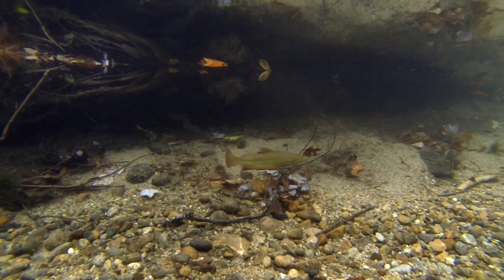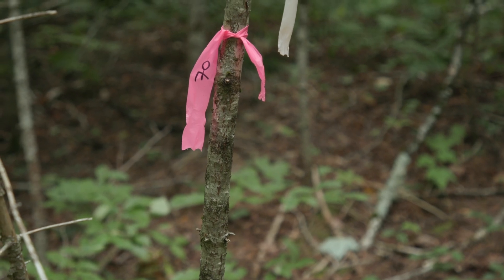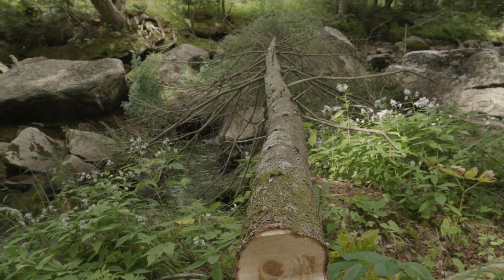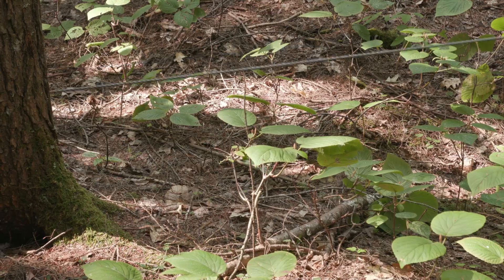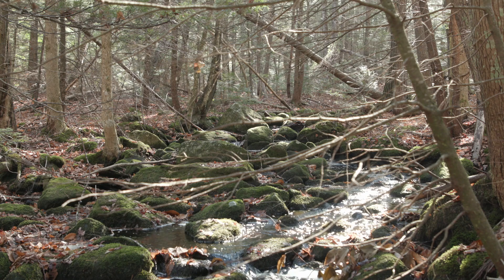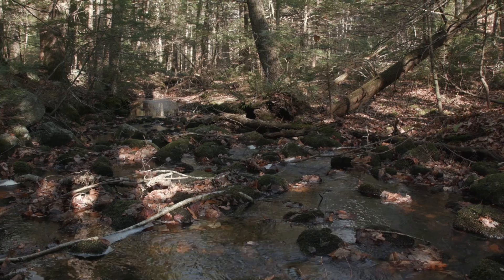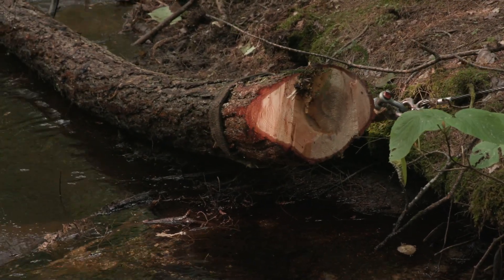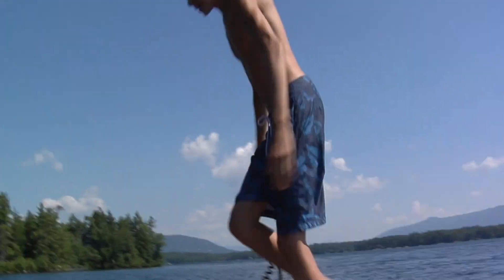Restoring Streams Naturally with Large Wood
Learn about wild brook trout stream restoration in New Hampshire by strategically adding wood to streams.